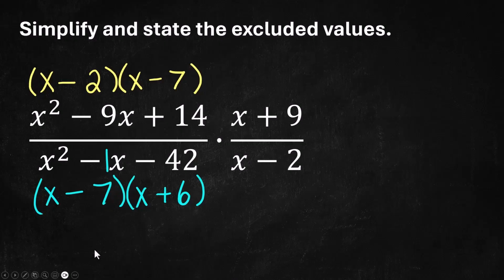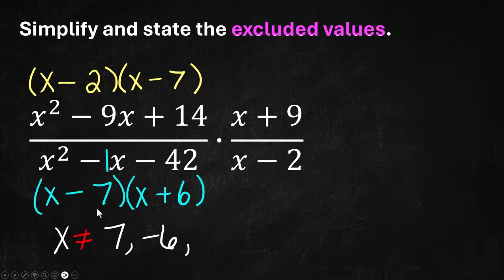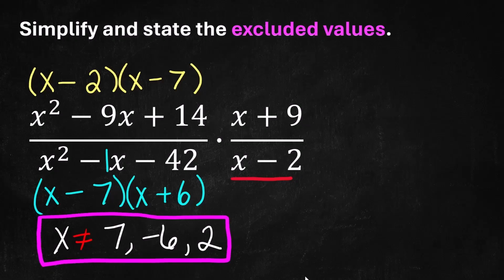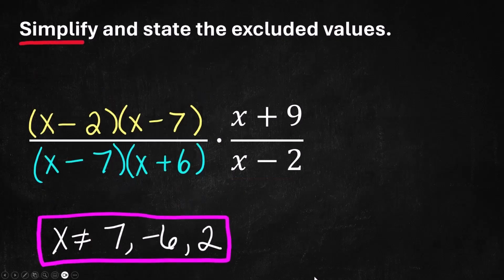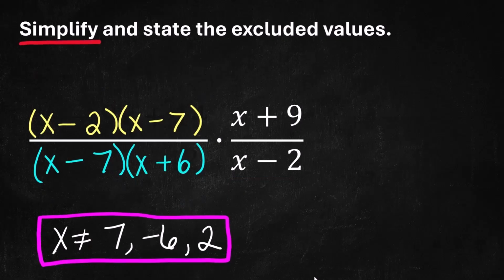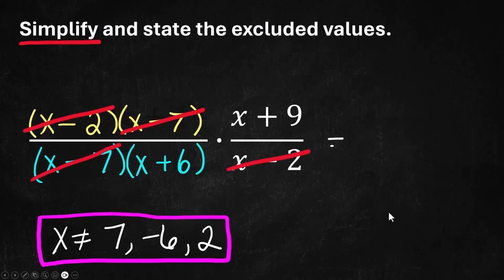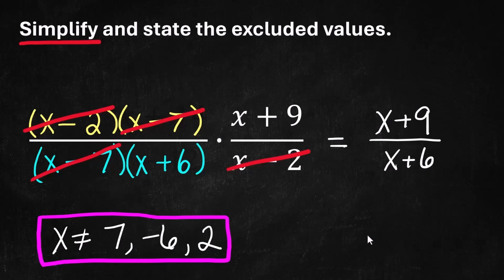Multiplying Rational Expressions | Factoring and Canceling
This math tutorial shows you how to multiply rational expressions—basically, fractions with an attitude. It also reminds you to find those excluded values first, because nothing ruins a good math problem like dividing by zero and summoning chaos.